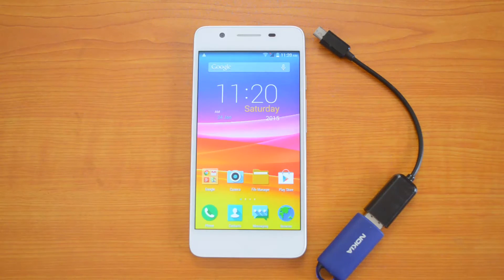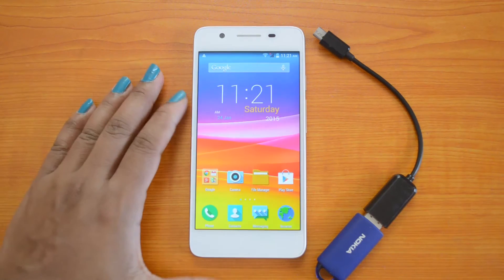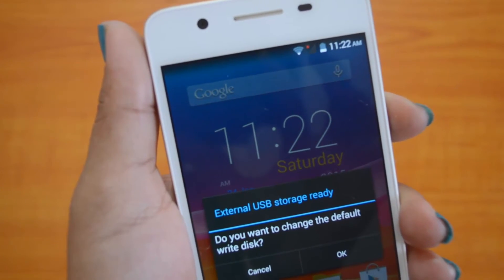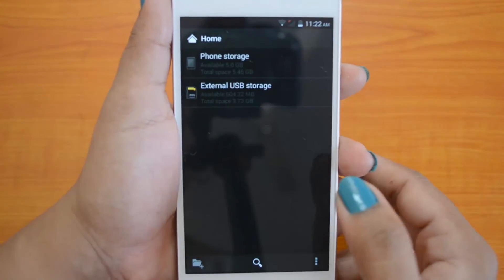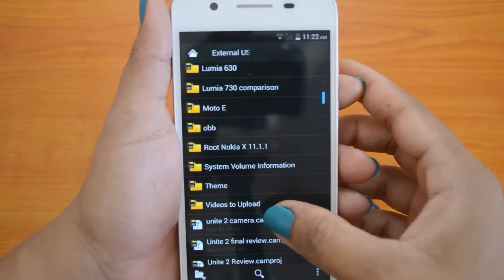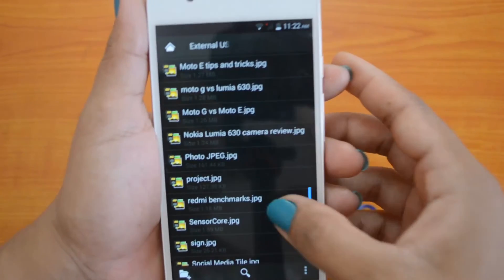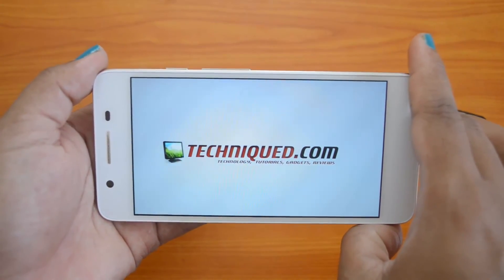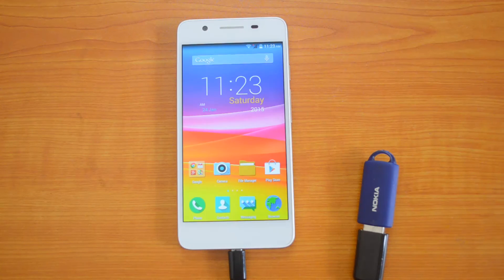USB OTG Support on Micromax Canvas Hue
Quick video on USB OTG support on the new Micromax Canvas Hue, which comes with Android 4.4 KitKat.